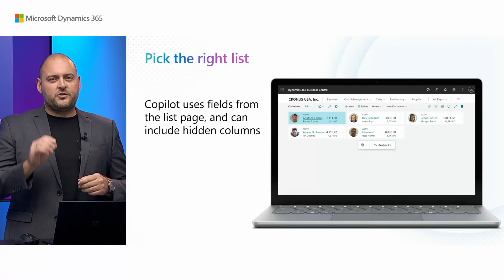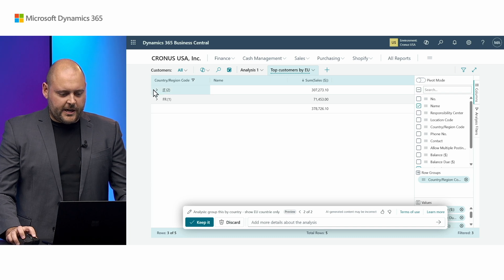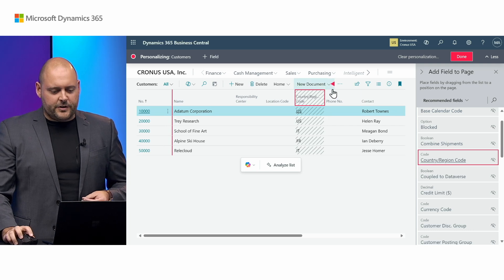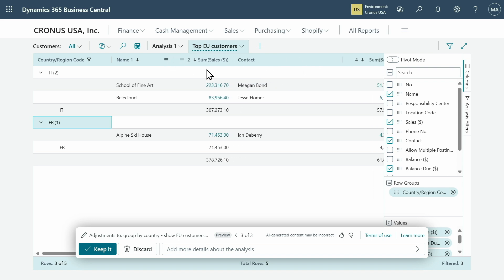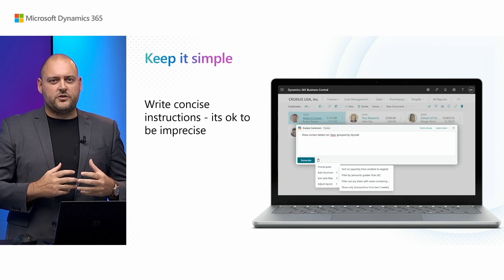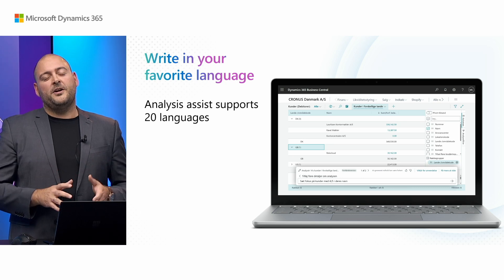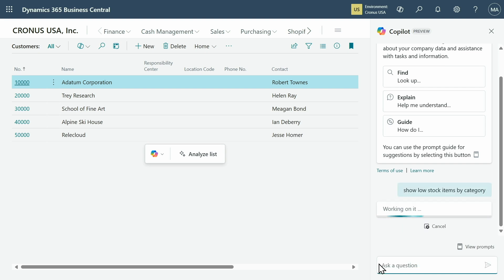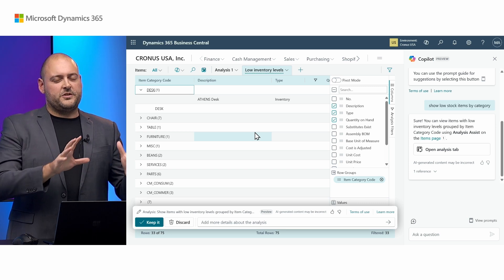What's new: Analysis assist with Copilot (2024 release wave 2)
Copilot in Business Central helps you gain insights faster, using just a few words to draft new analysis views.

In this video, learn how to analyze lists with Copilot in the 2024 release wave 2:, gain access to more fields in additional languages, manually adjust your analysis tabs, or start your analysis by chatting with Copilot!